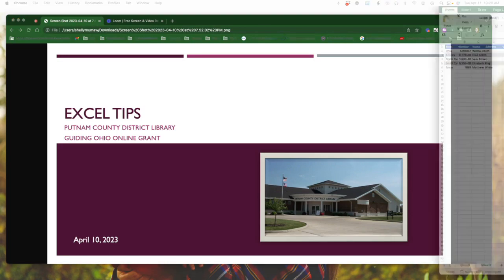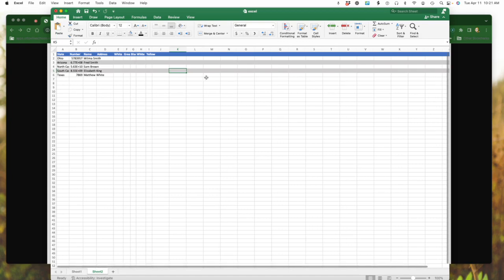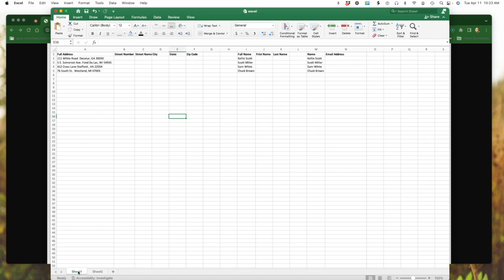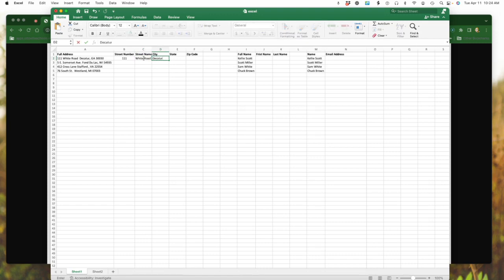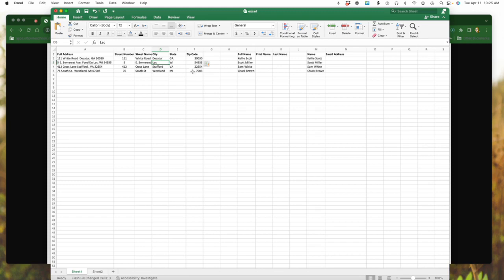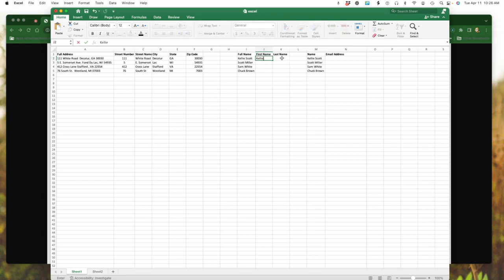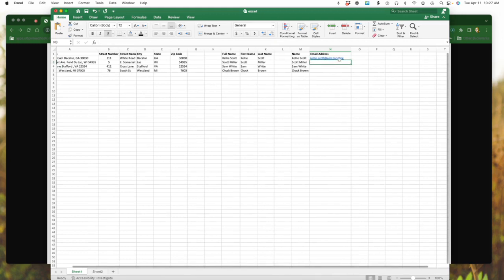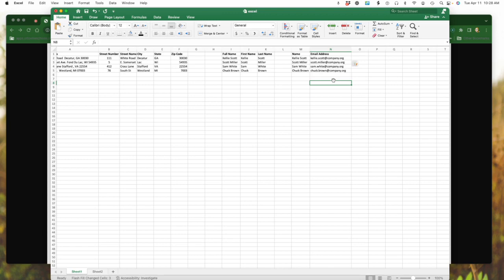ExcelTips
How to quickly expand columns and how to use flash fill with data.